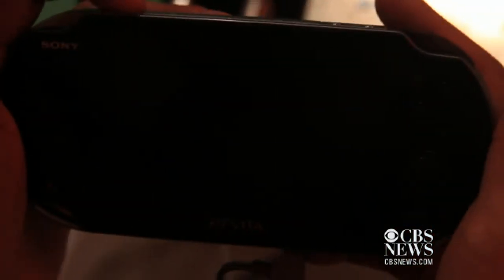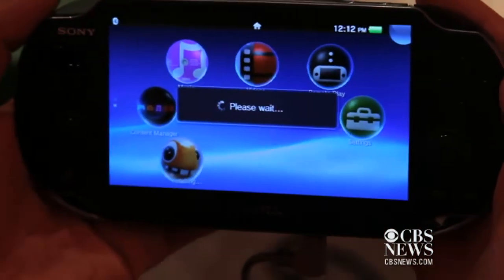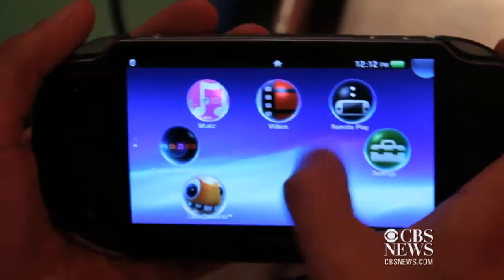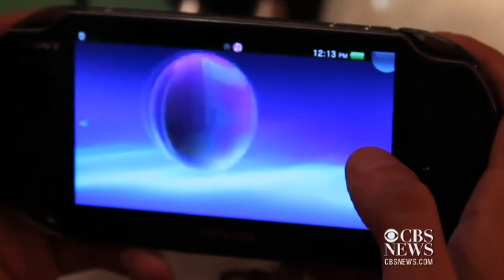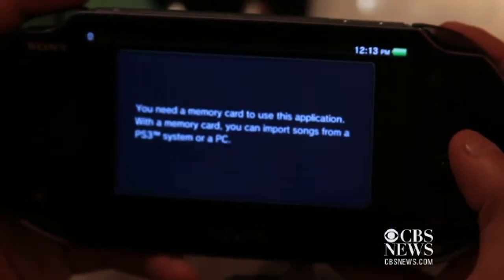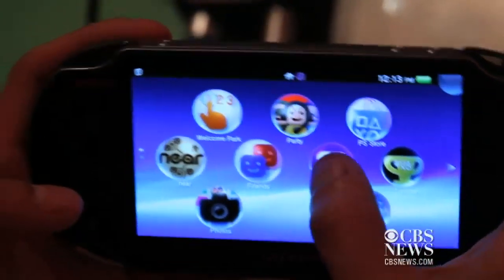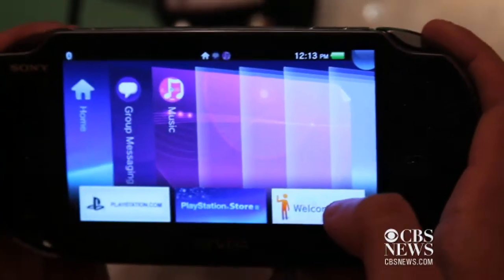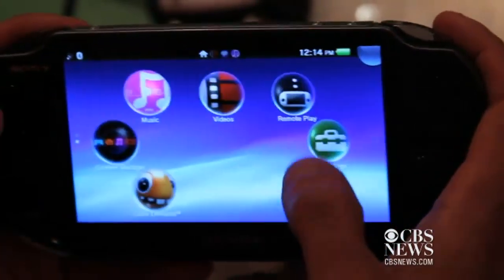Playstation Vita user interface, web browser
Playstation Vita's user interface has been missing from a lot of demos - until now. CBSNews.com's Felipe Maya takes a look at the menu system, multitasking, and web browser on Sony's upcoming portable gaming system.